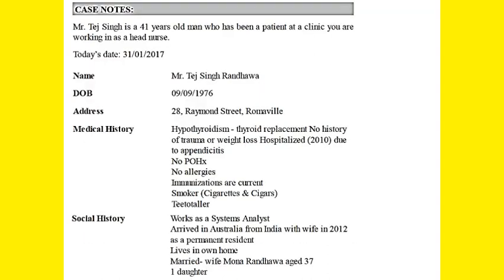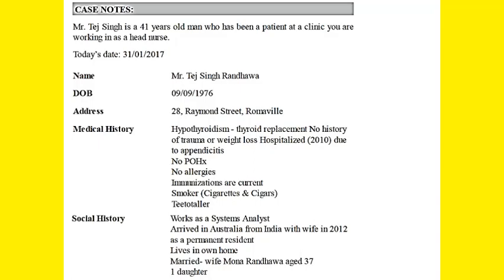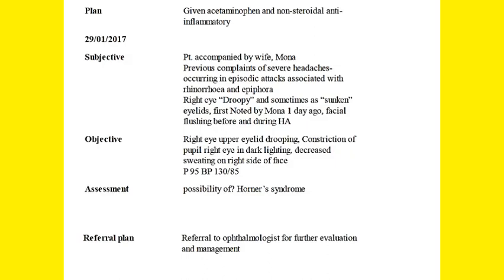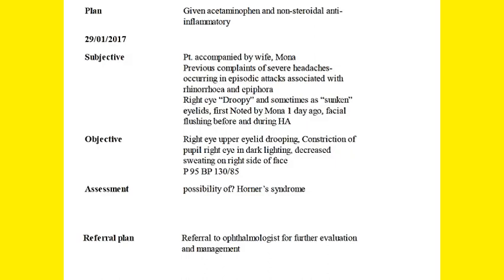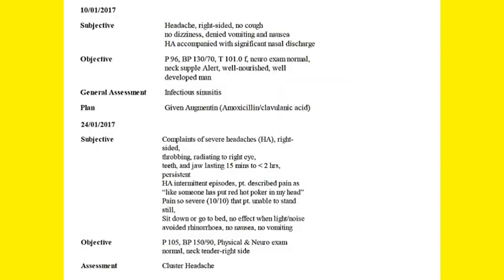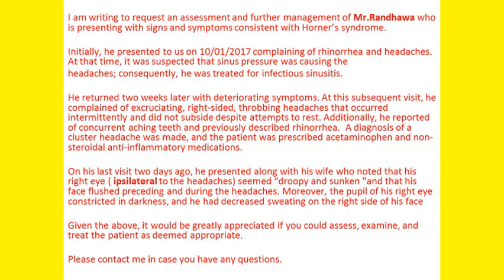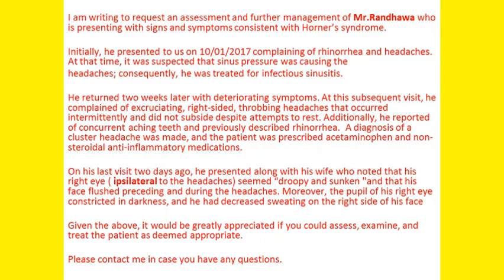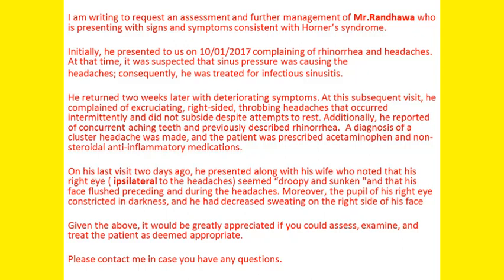writing case notes classes ( discussion ) OET Online Classroom referral letter tej singh randhawa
I am writing to request an assessment and further management of Mr.Randhawa who is presenting with signs and symptoms consistent with Horner’s syndrome.

Initially, he presented to us on 10/01/2017 complaining of rhinorrhea and headaches. At that time, it was suspected that sinus pressure was causing the
headaches; consequently, he was treated for infectious sinusitis.

He returned two weeks later with deteriorating symptoms. At this subsequent visit, he complained of excruciating, right-sided, throbbing headaches that occurred intermittently and did not subside despite attempts to rest. Additionally, he reported of concurrent aching teeth and previously described rhinorrhea.  A diagnosis of a cluster headache was made, and the patient was prescribed acetaminophen and non-steroidal anti-inflammatory medications.

On his last visit two days ago, he presented along with his wife who noted that his right eye ( ipsilateral to the headaches) seemed “droopy and sunken "and that his face flushed preceding and during the headaches. Moreover, the pupil of his right eye constricted in darkness, and he had decreased sweating on the right side of his face

Given the above, it would be greatly appreciated if you could assess, examine, and treat the patient as deemed appropriate.

I am referring the above-captioned patient who is demonstrating/presenting/manifesting/exhibiting signs and symptoms suggestive of/indicative of/consistent with Horner’s syndrome.

Mr. Randhawa has attended our clinic thrice over the past three weeks, during which time he has had several episodes of severe right-sided headache.

He first presented on 10/01/2017 with complaints of a headache and rhinorrhoea. On that day, he was prescribed Augmentin based on a diagnosis of infectious sinusitis.

He returned two weeks later with complaints of right-sided throbbing headaches, which occurred periodically and were not relieved by rest. Additionally, rhinorrhea had persisted, and headaches were accompanied by aching teeth. The symptoms were suggestive of a cluster headache; consequently, he was commenced on acetaminophen and non steroidal anti-inflammatory medications.

Two days ago, accompanied by his wife, he presented again as his right eye seemed ‘droopy and sunken.’ Moreover, his wife reported that his face flushed before and during headaches. An examination that day revealed decreased sweating on the right side of his face and that his right pupil constricted in darkness.